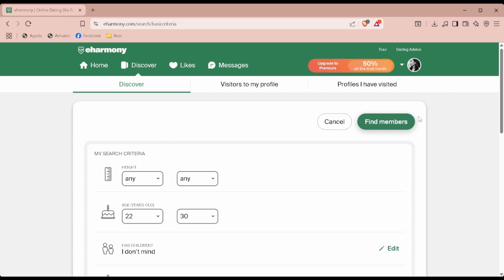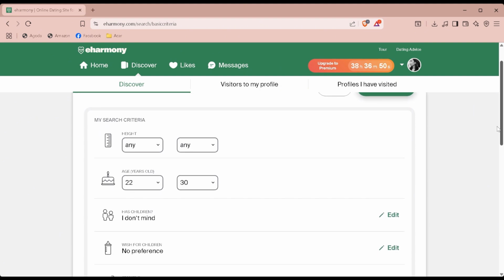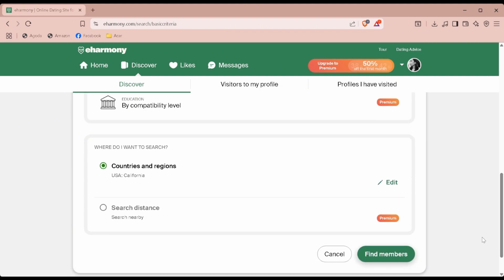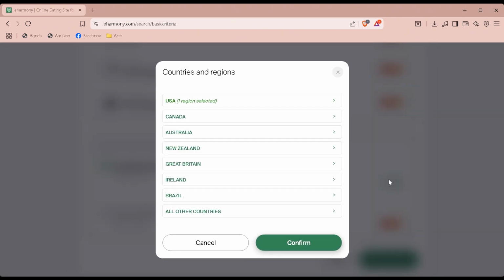How to CHANGE LOCATION in eharmony (Step by Step)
Learn how to update your location in eharmony to expand or refine your match search radius and get better local matches. Please consider liking the video and letting us know if you have any comments, ideas or questions, we really appreciate any feedback! We have plenty of other tutorials on our channel so come and see if we can help you with anything else :)